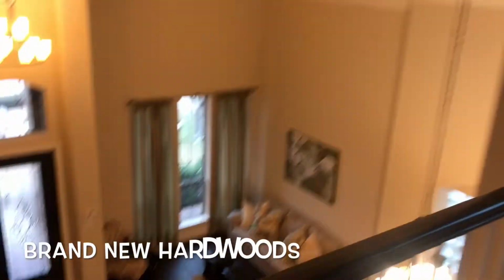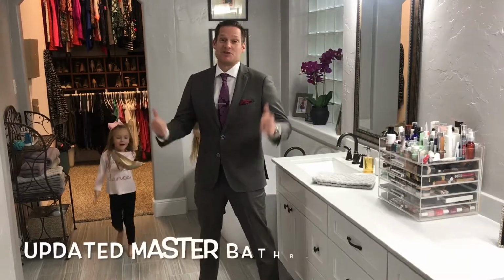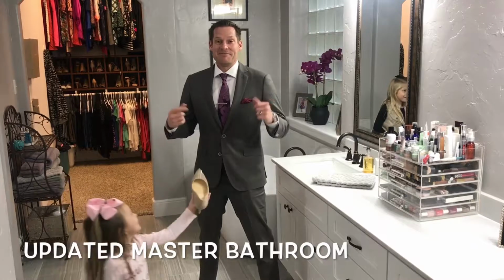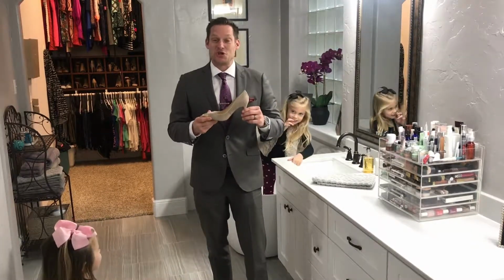Home For Sale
Open House Triple Play ~ Fri. 2/9 3-5pm, Sat. 2/10 11am - 1pm & Sun. 2/11 2-4pm ~ 6905 Cabbot Court - 4 BR l 2.1 Baths l 4 LA l Nice Yard for kids l 3,034 sf ~ This newly updated home in the heart of Kings Ridge in West Plano will go fast.  Located close to all the action at Legacy West.  Features new hardwoods and updated master bath.